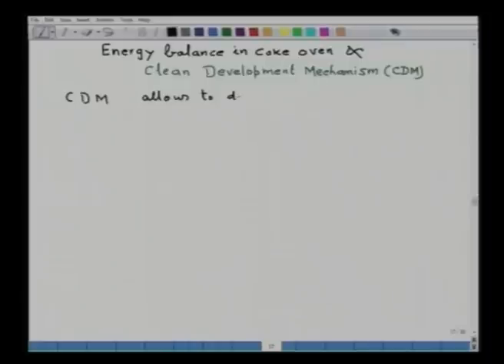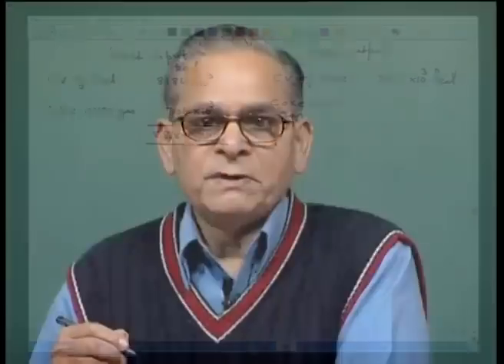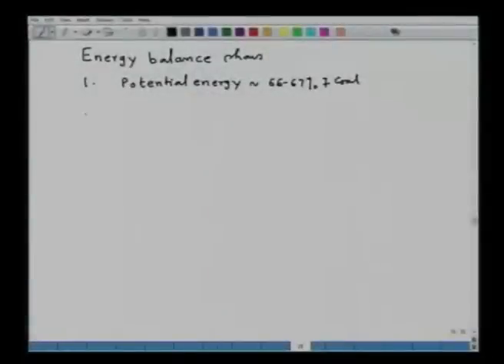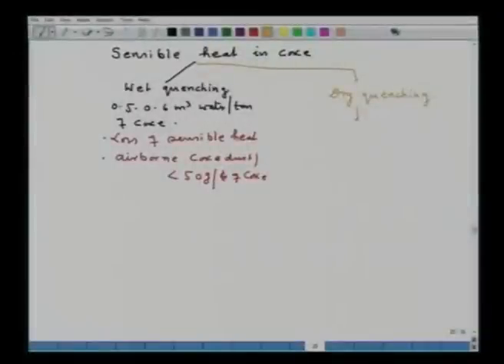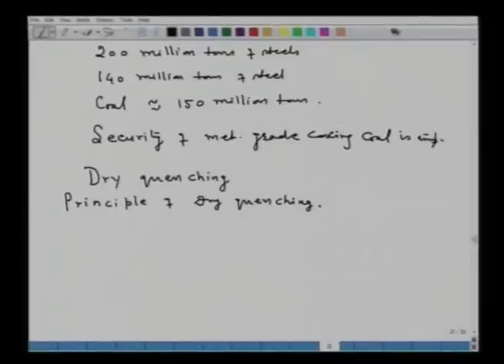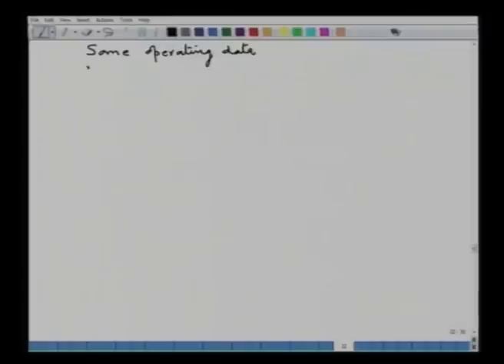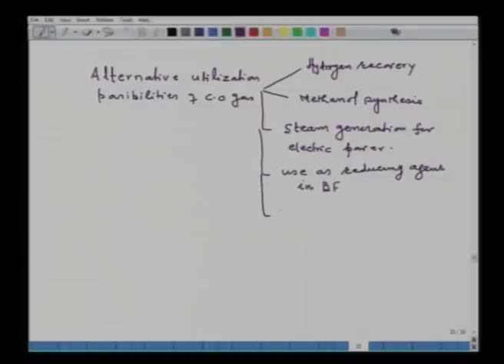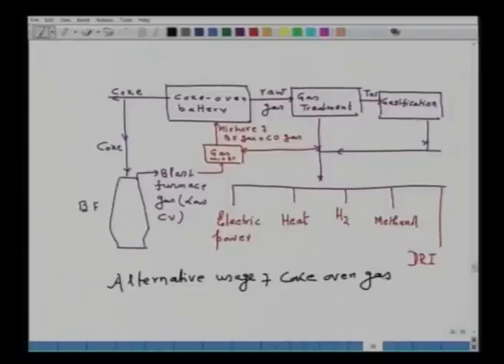Mod-01 Lec-06 Heat Balance and Clean Development Mechanism